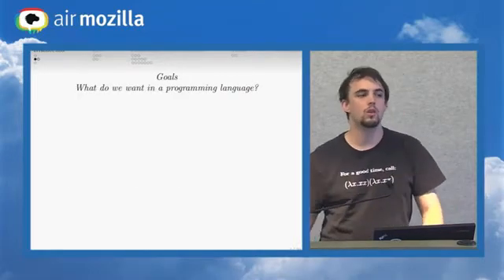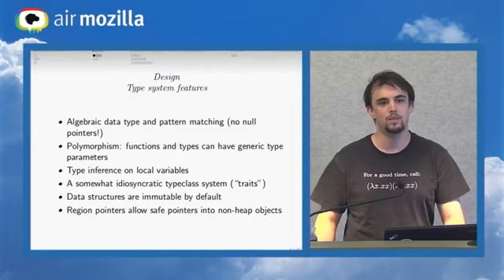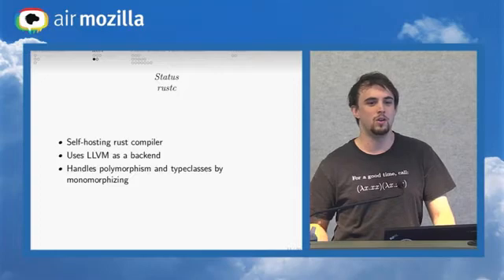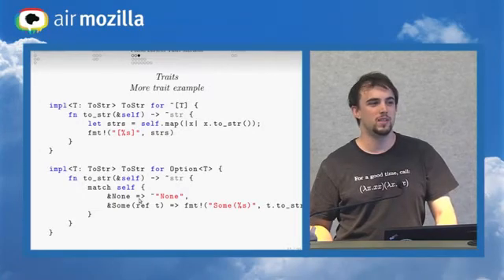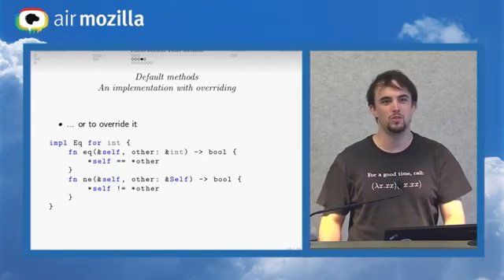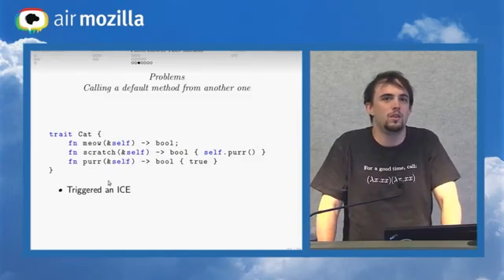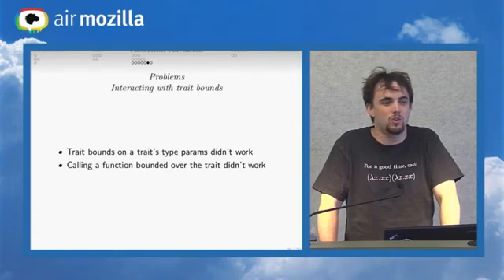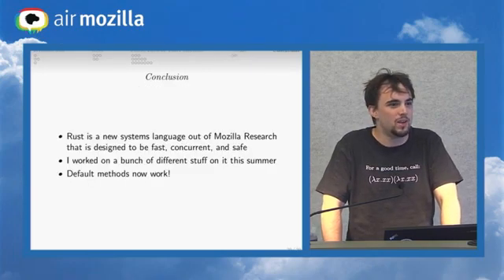Default Methods in Rust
Michael Sullivan, "Default Methods in Rust"